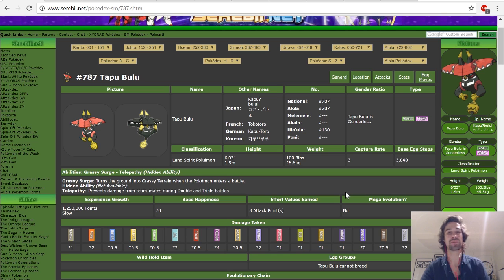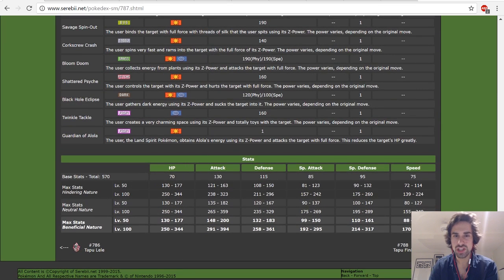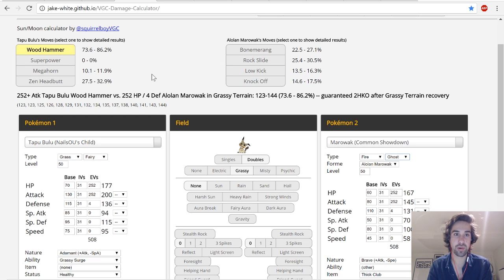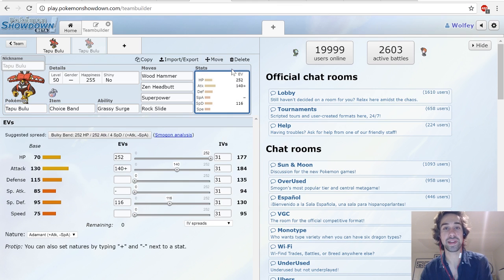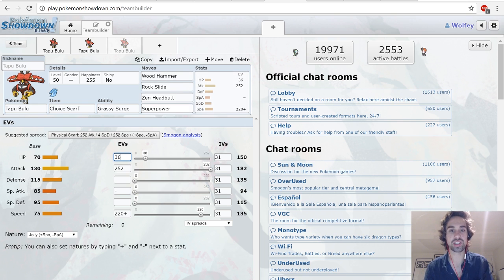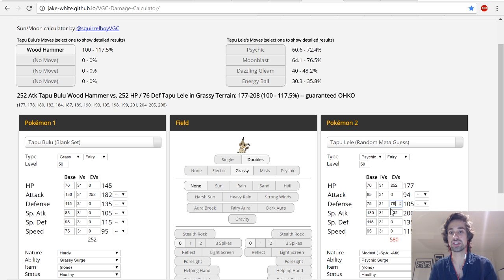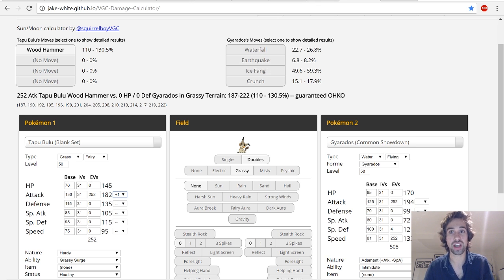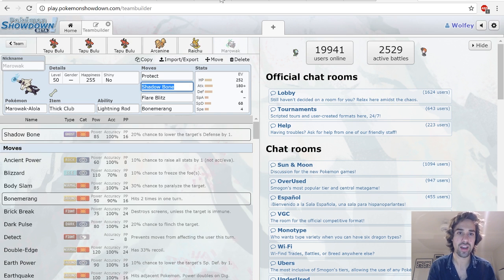Competitive Tapu Bulu Guide! VGC17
This is a competitive guide to using the new pokemon Tapu Buli in Pokemon Sun and Moon by the World Champion Wolfe Glick

Competitive Tapu Bulu! How to use Tapu Bulu! Tapu Bulu Guide Sun and Moon - How to use Tapu Bulu Sun and Moon. Tapu Bulu reaction.